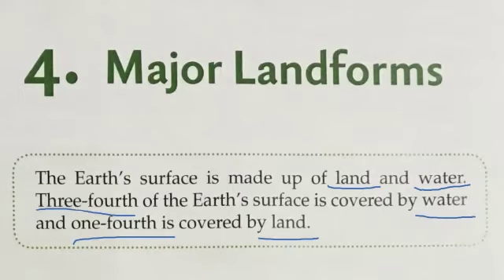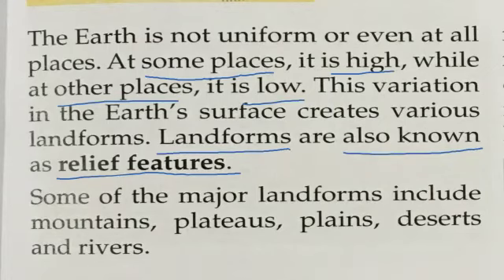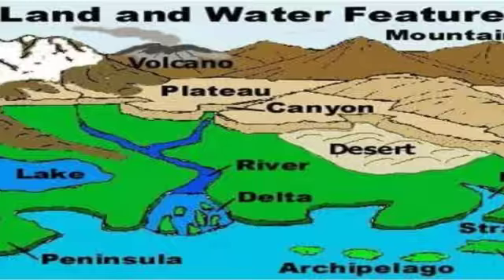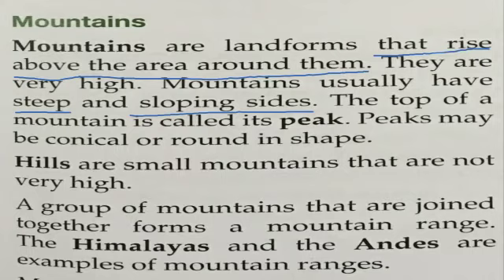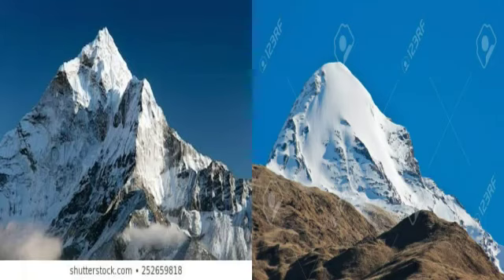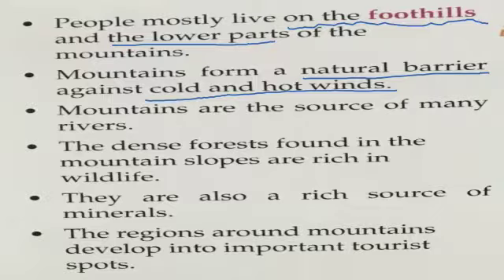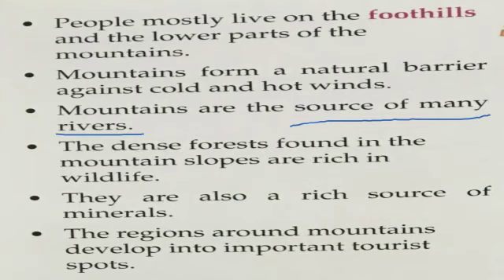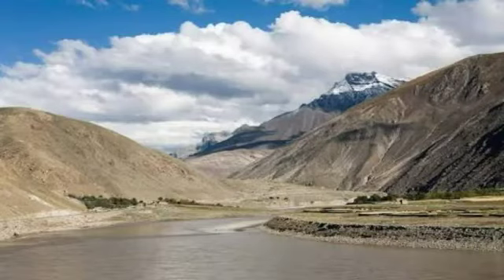Major Landforms Mountains